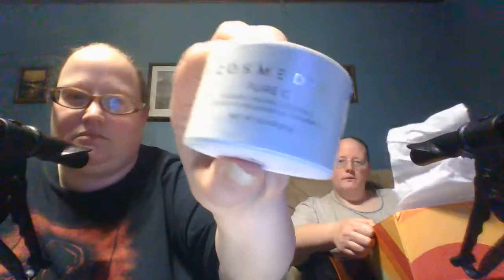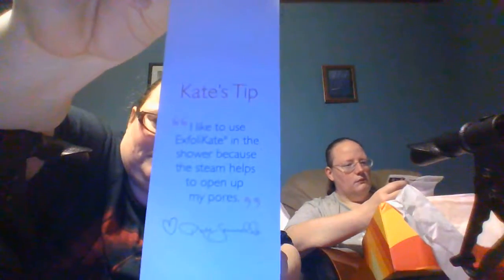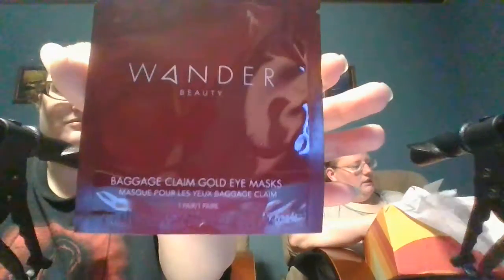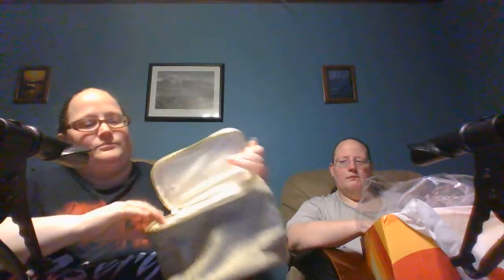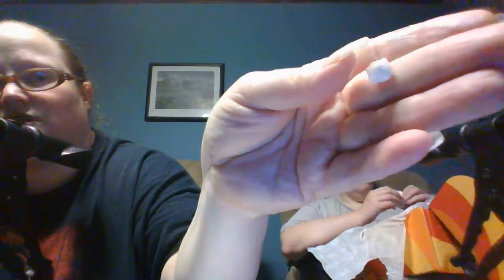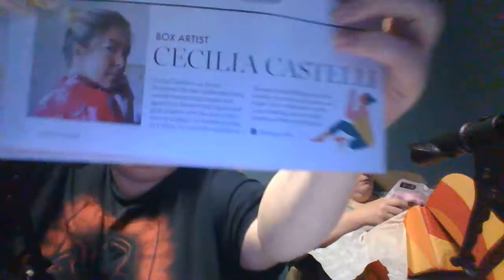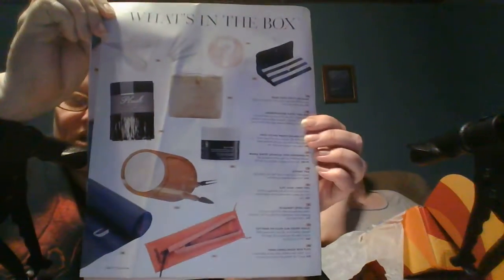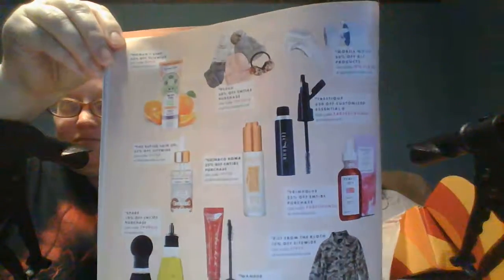FabFitFun Fall 2019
I like all of the items in tihs box!!! You should 100% check out this box. It is well worth the money.